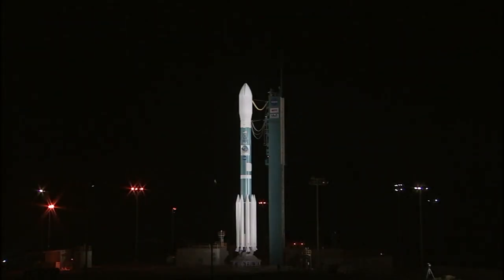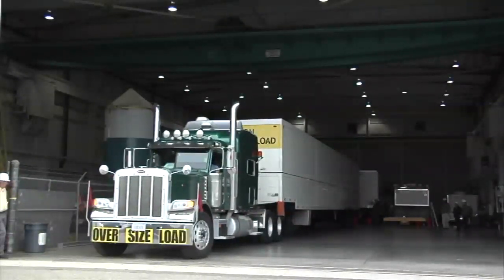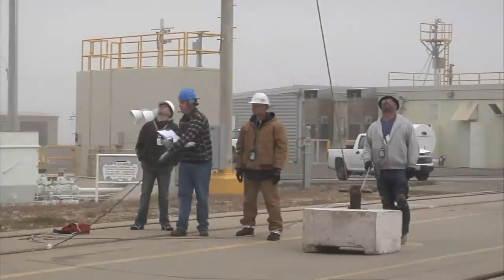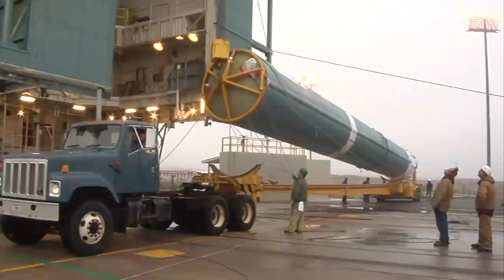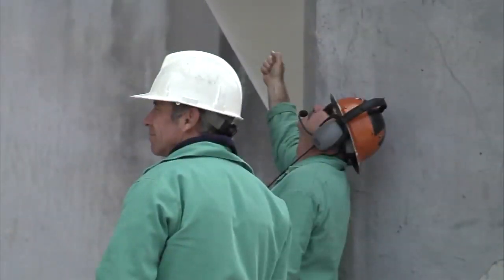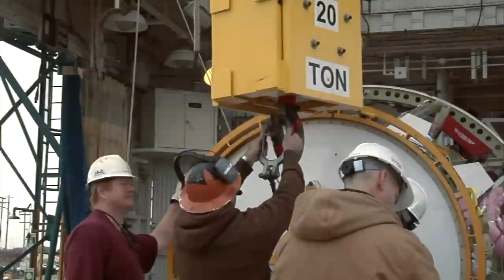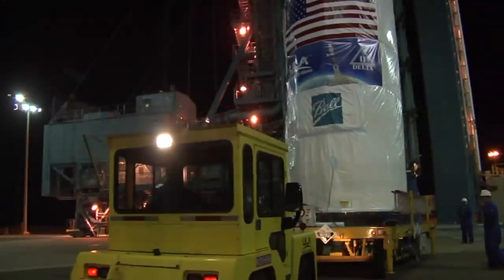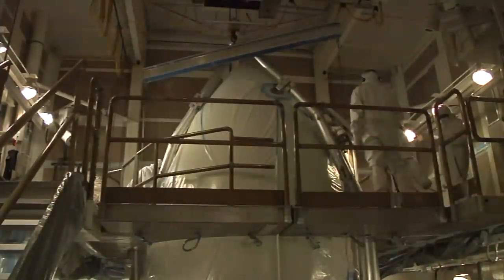NPP Vehicle Flow With Bruce Reid